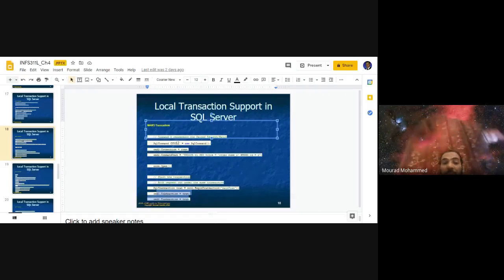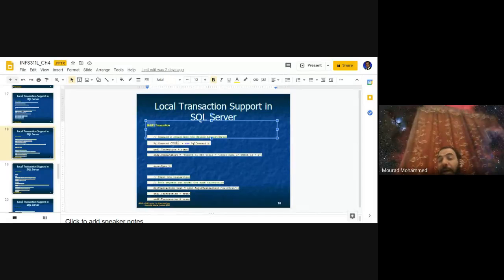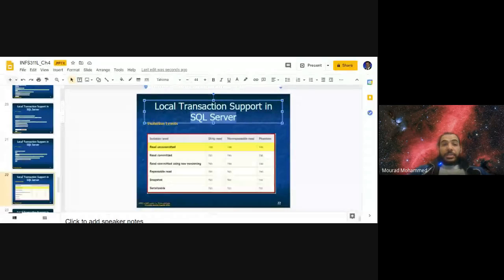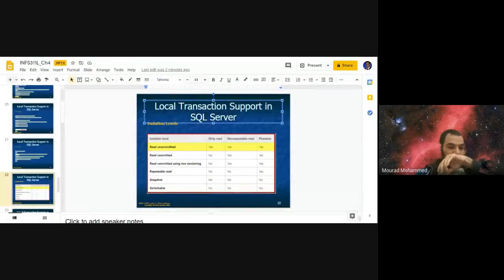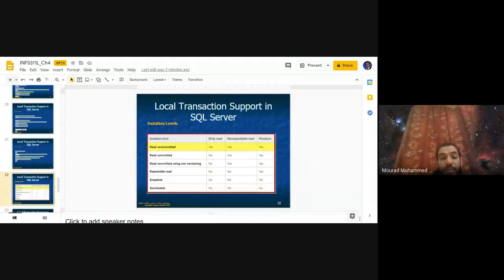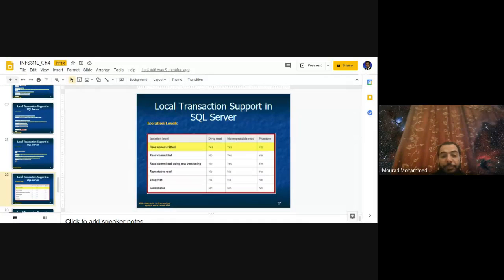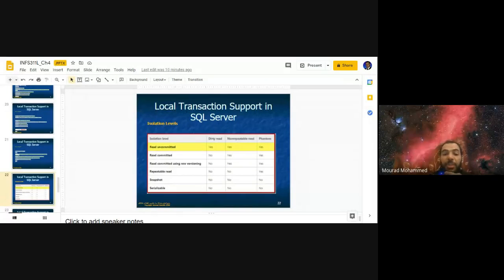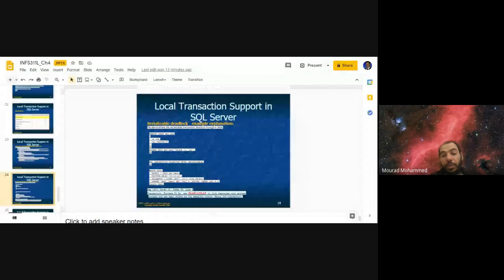INFS311W12C2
Transactions' Isolations
SQL Server